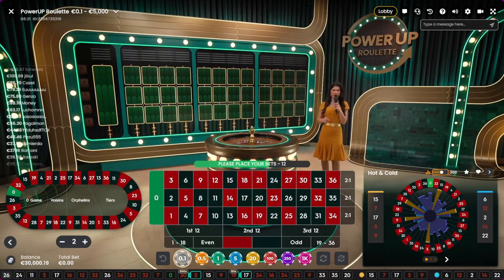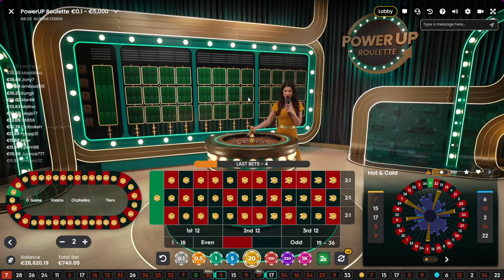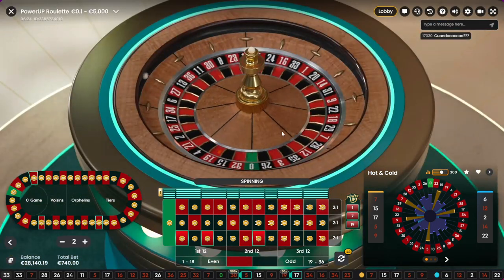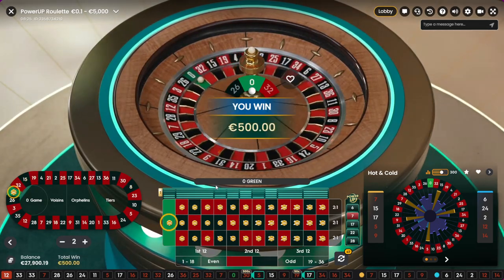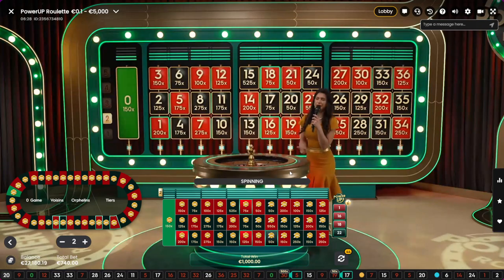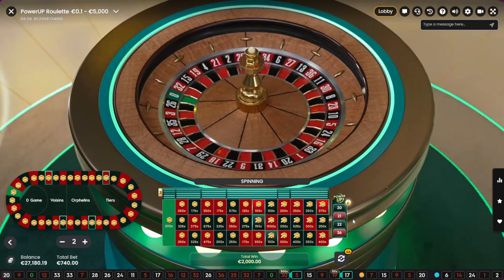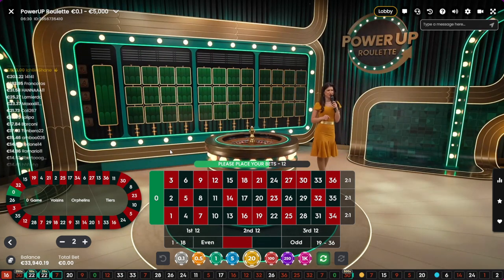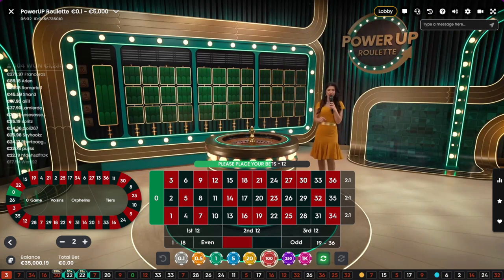30.000€ VS POWER UP ROULETTE LIVE